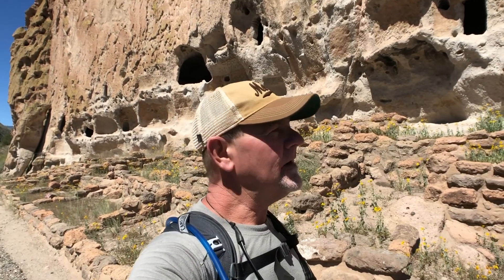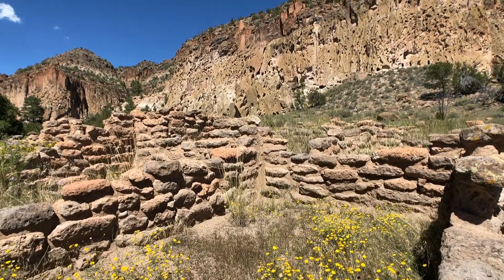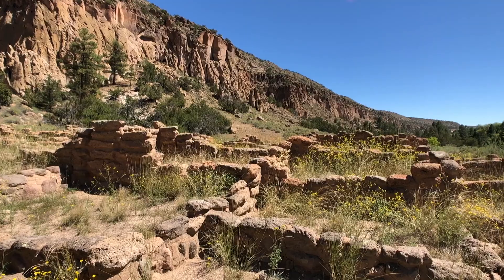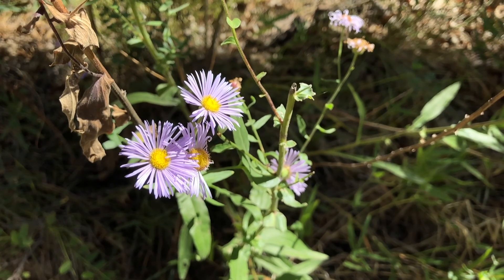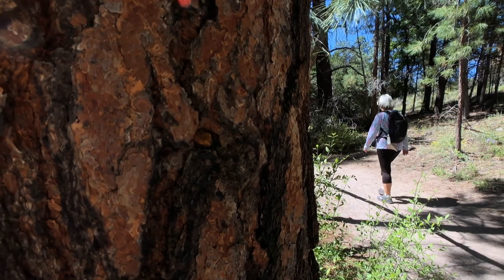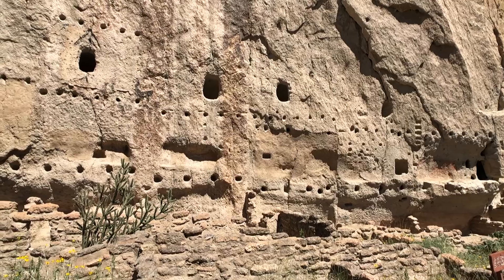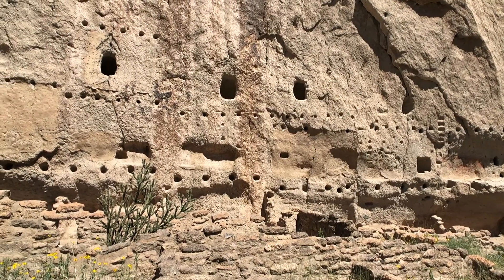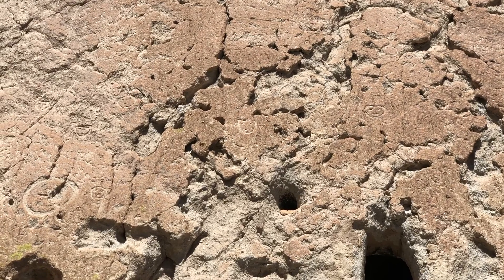Hiking Bandelier National Monument | Ancestral Pueblo Cliff Dwellings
We hiked the main loop of the Bandelier National Monument. Saw ancestral Pueblo Cliff dwelling, pottery chards and many Pictographs. It was an incredible experience to walk in the same area as the Pueblo Indians did many, many years ago.

CAMERA GEAR

Moment NEW Wide Lens
iPhone X Case II Moment Photo Case
Shure MV88 External Microphone
MeFOTO Backpacker Tripod
Ulanzi Metal Smartphone Tripod Mount
Manfrotto MTPIXI-B Pixi Mini Tripod
RetiCAM Smartphone Tripod Mount
Jackery Portable Travel Charger
DJI Spark, Fly More Combo
GoPro HERO5 Session
GoPro The Handler (Floating Hand Grip)
GoPro Suction Cup (Official Mount)